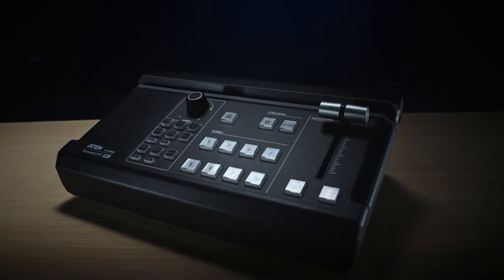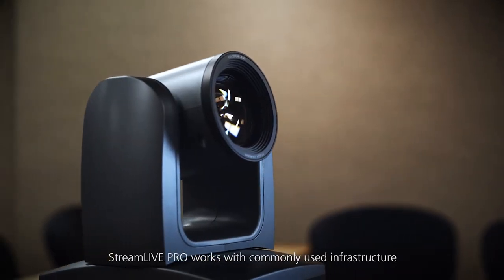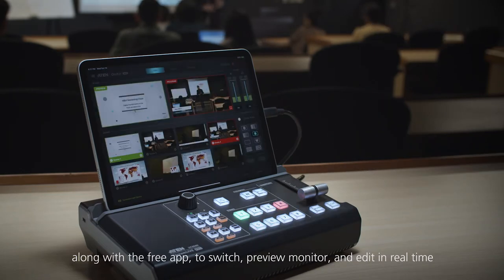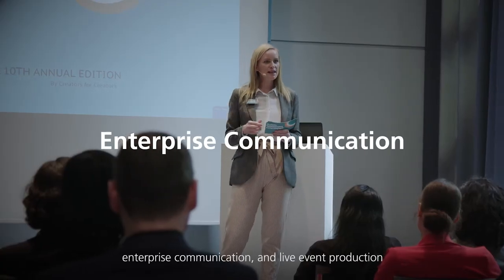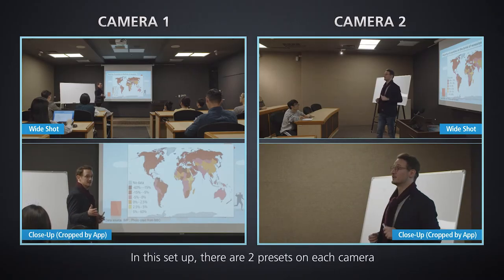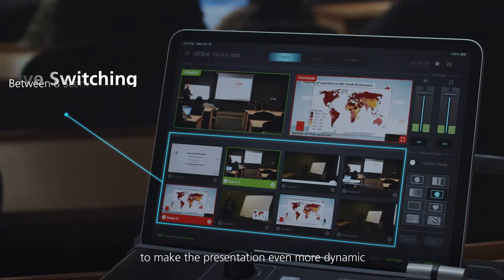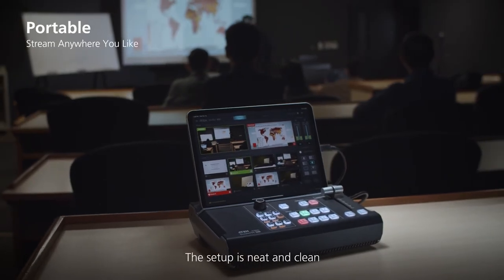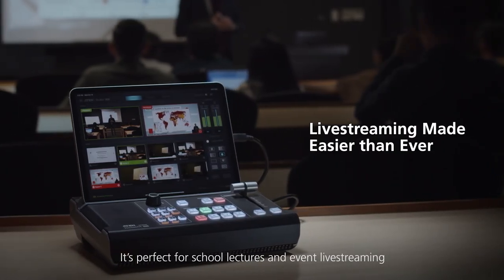Easiest pro-level video switching with the ATEN StreamLIVE™ PRO (UC9040)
The ATEN UC9040 StreamLIVE PRO is an innovative all-in-one 4-port HDMI AV mixer, packed with direct streaming, direct recording, and scene-based switching capability. It is optimized for the easiest operation and uses iPad to replace a computer and a monitor for controlling, preview monitoring, real-time editing, and arranging elements into your program mixing, thus reducing the complexity of your livestreaming setup’s equipment and cabling. It is literally a live production studio in a box but with extremely powerful features.

Features include:

-All-in-one design to simplify streaming workflow – Integrates 1080p video capture, video recorder, video switch, streaming encoder, video converter, video splitter, and audio mixer
-Professional-quality live streaming everywhere – Compatible with every major platform and can livestream to two platforms at the same time from virtually anywhere
-1080P Recording – Features a media recording that can be used to record a program and save recordings directly to a connected external hard drive or flash drive via USB
-Compact mixer control panel – Switching & mix between multiple video & audio sources with the help of easily identifiable luminous keys
-Intuitive and powerful app – preset up to 8 scenes with custom video layout, preview and full screen program monitoring, real-time editing, transitions in stunning DVE, PbP or PiP visual effects, and graphic and text overlays for a professional finish
-DVE (Digital Video Effect) Video Transition – Including circle drop, window slice, polka dot, circle open, fade, heart, cross hatch and random square
-Storyboard-like management – quick and smooth transitions control for professional programming during live events
-Audio Management – Multi-channel audio mixing with faders, meters, and balance for every input
-Fanless and optimized thermal air flow system for quiet operation
-Multitask-designed handle-stand to enhance portability and ergonomic comfort
Follow us to stay up to date!